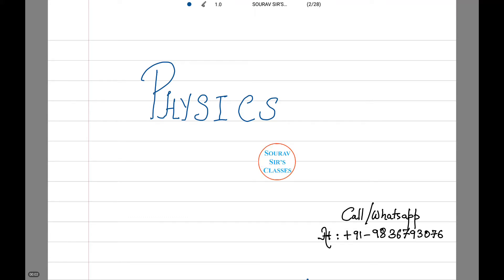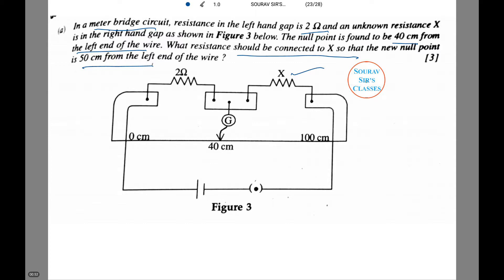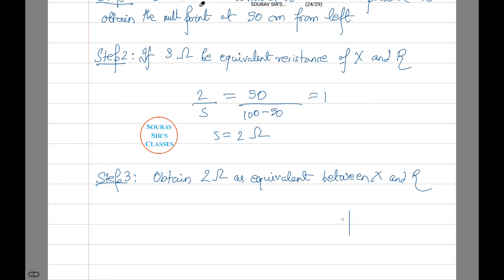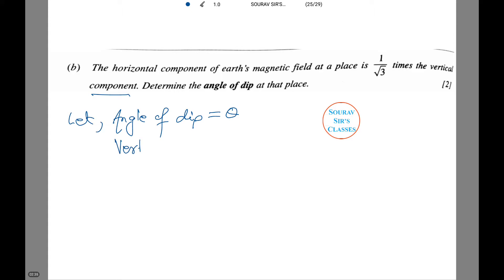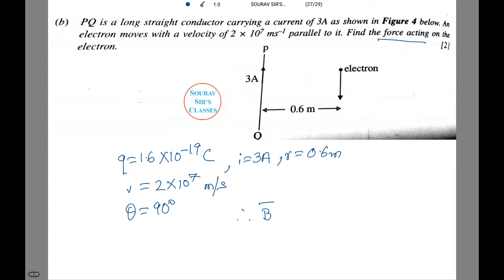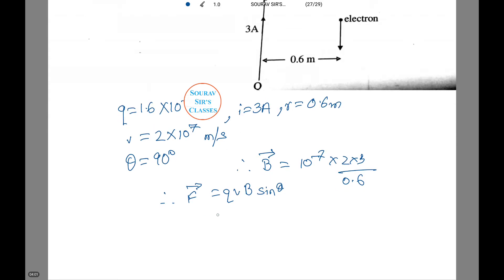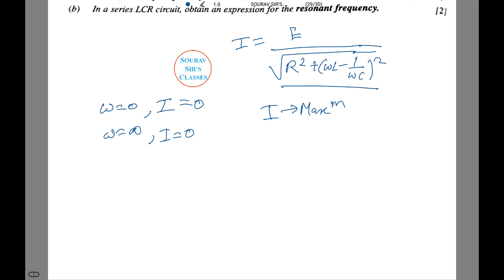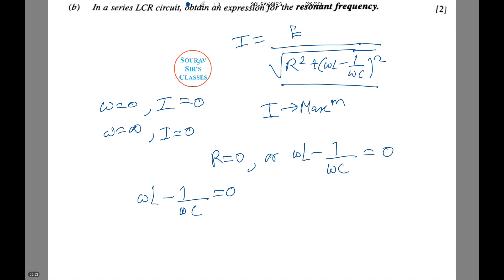ISC 2017 PHYSICS PART 3 COMPLETE SOLUTION + CBSE 2017 SOLVE COMPLETE ANALYSIS SOLVE LECTURE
ISC 2017 PHYSICS PART 3 COMPLETE SOLUTION + CBSE 2017 SOLVE COMPLETE ANALYSIS SOLVE LECTURE SERIES NOTES CLASS

Also find us at….

LINKED IN

GOOGLE PLUS

CLASSES FOR:
*QUANTITATIVE APTITUDE
*DATA INTERPRETATION
*LOGICAL REASONING

AIHMCT WAT
ECOLE HOTELIERE LAVASA ENTRANCE EXAM
IIHM
INDIAN INSTITUTE OF HOTEL MANAGEMENT ENTRANCE
JET ENTRANCE
AIMA UGAT
BVP CET